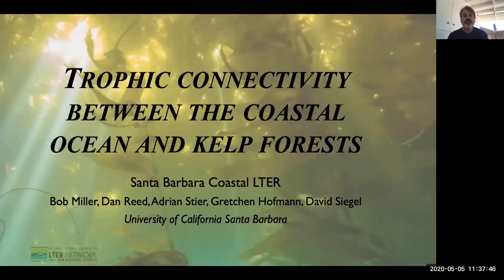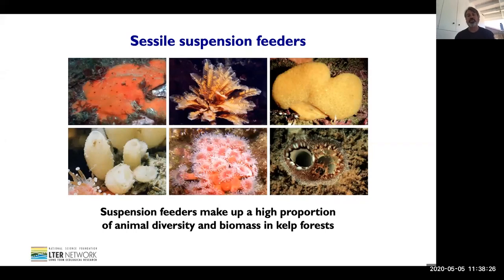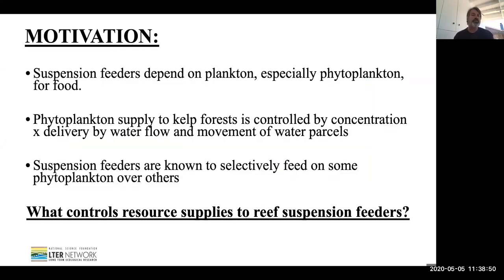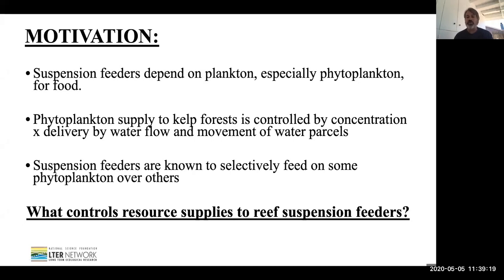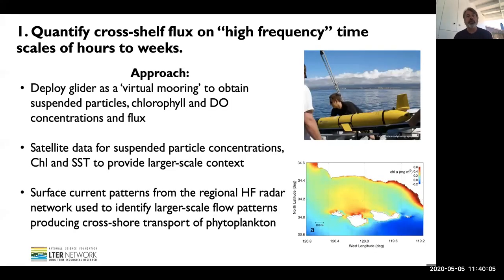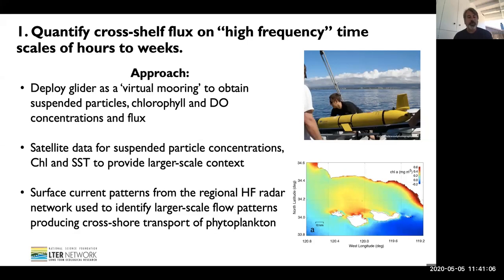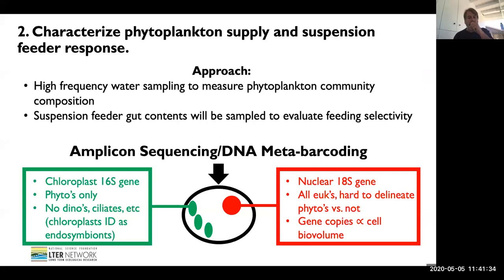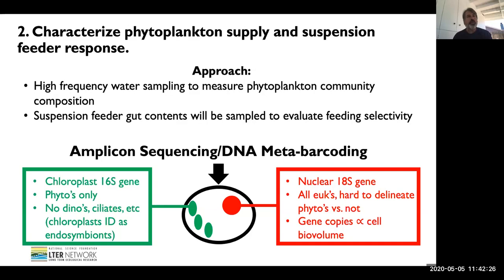Santa Barbara Coastal LTER Site Lightning Talk 2020 05 05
Bob Miller, lead Principal Investigator of the Santa Barbara Coastal LTER Program shares current research news and emerging directions for the site. Each year, investigators in the Long Term Ecological Network come together to share the most interesting science news from their sites. In 2020, due to COVID19-related physical distancing, these talks took place on line. Each talk is presented individually and viewers can also find discussion segments posted